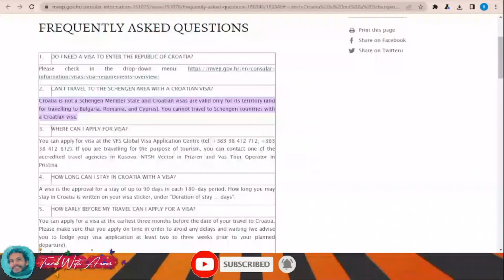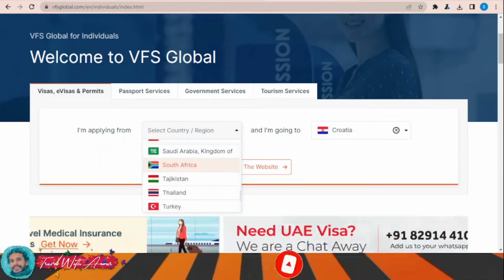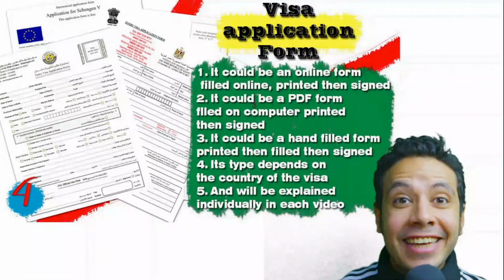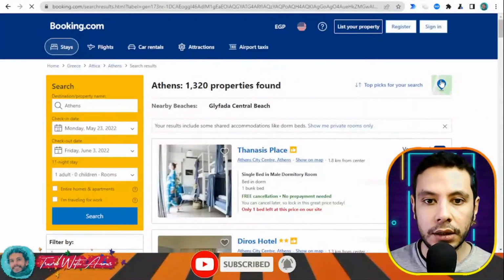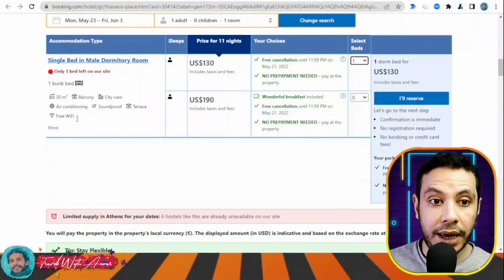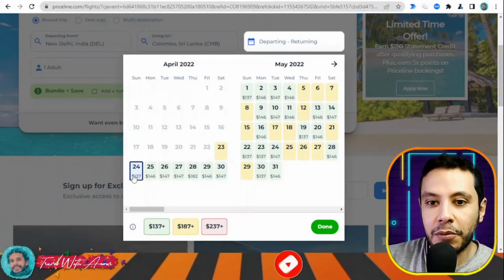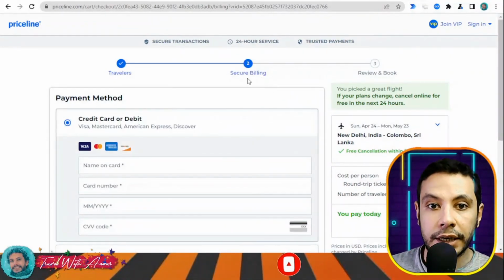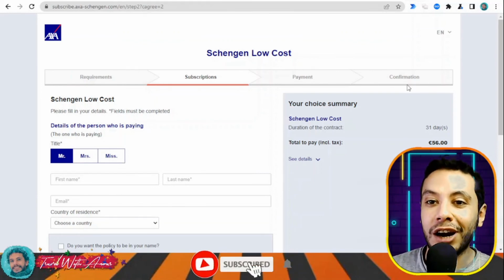Croatia Visa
Visa requirement of Croatia 2022
Visa requirements of Croatia 2022
Visa policy of Croatia 2022
Croatia visa updates
Croatia visa updates for Indians
Croatia visa updates for Pakistan
How to apply for Croatia visa 2022
How to travel to Croatia 2022
How to get Croatia visa 2022
visa 2022
Travel to Croatia 2022
Tourism in Croatia 2022
Going to Croatia 2022
My visit to Croatia 2022
Croatia vlogs 2022
Croatia experience 2022
Croatia street walk 2022
Croatia street food 2022
Visa for Croatia 2022
Visa free 2022
Croatia travel restrictions due to COVID-19 2022
Croatia travel rules due to COVID-19 2022
Croatia travel regulations due to COVID-19 2022
Croatia visa for Pakistani travelling to Croatia 2022
Croatia visa for Indians travelling to Croatia 2022
Croatia visa for Filipinos travelling to Croatia 2022
Croatia visa for Bangladeshi travelling to Croatia 2022
Croatia visa for Afghani (Afghanistani) travelling to Croatia 2022
Croatia visa for SriLankans (Sinhalese) travelling to Croatia 2022
Croatia visa for Egyptians travelling to Croatia 2022
Croatia visa for Ghanaians travelling to Croatia 2022
Croatia visa for Emirates travelling to Croatia 2022
Croatia visa for Nepalese (Nepali) travelling to Croatia 2022
Croatia visa for South Africans travelling to Croatia 2022
Croatia visa for South Sudanese travelling to Croatia 2022
Croatia visa for Rwandans travelling to Croatia 2022
Croatia visa for Burundians travelling to Croatia 2022
Croatia visa for Sierra Leoneans travelling to Croatia 2022
Croatia visa for Liberians travelling to Croatia 2022